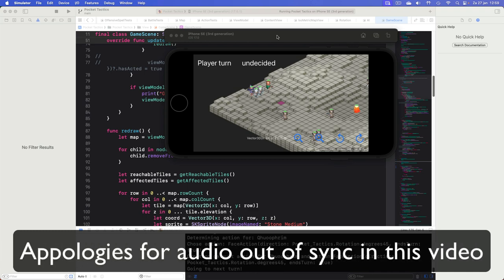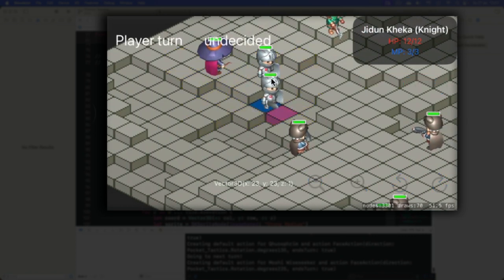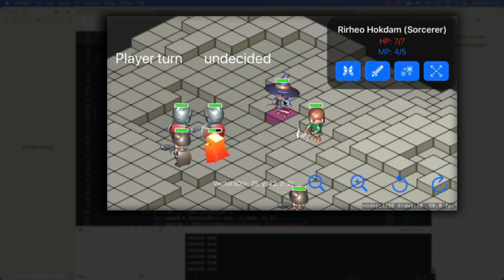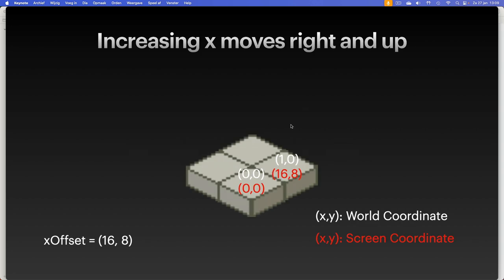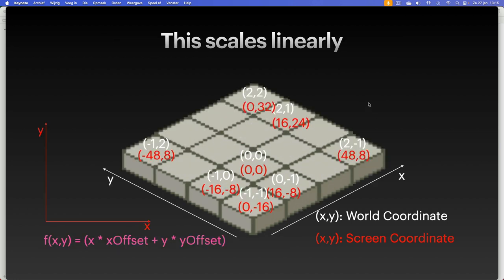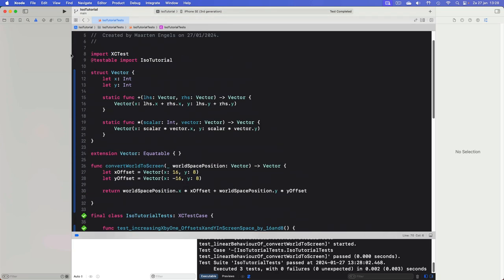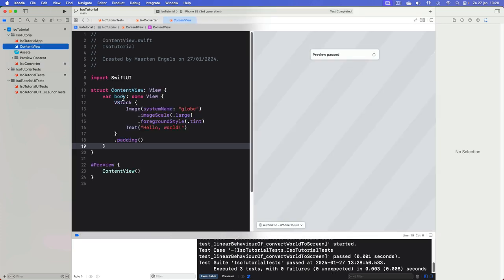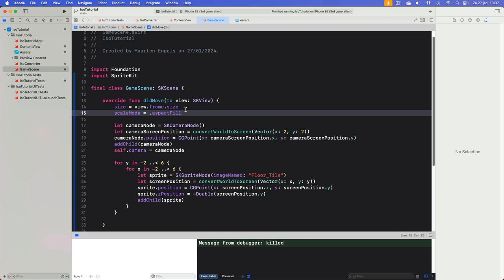Isometric game using SpriteKit - EP01: introduction & basic map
This episode introduces the project as a whole and the goals of the project. It also shows how to get the basic isometric map up and running: a flat plane.
Next episode will show how to add elevation to the map.

The goals of this project are to:
- Show how to create an isometric map using Swift and SpriteKit
- The map should include elevation, panning, zooming and rotating
- Show how to use animations in SpriteKit
- And how to generate them from 3D models (requires additional software)
- Resolve effects over time based on animations
- Use Dijkstramaps for movevement and ability ranges and path finding

We’ll do this by implementing the basics of a turn based tactics game.

Used assets:
This project uses the Isometric Tiles Template for 32x32 pixel art by @javikolog

00:00 - First Marker
06:25 - 2. Create project
08:31 - 3. About isometric projection
13:57 - 4. First tests
25:16 - 5. Show the map on screen